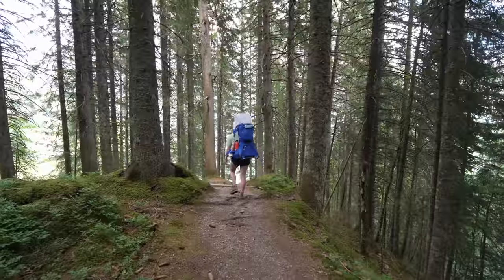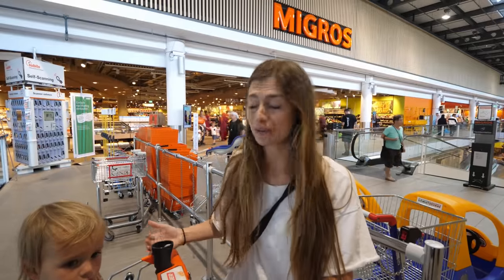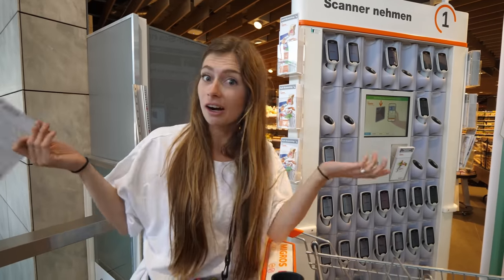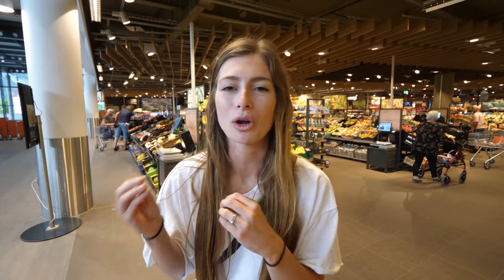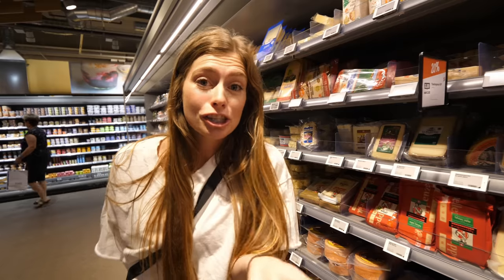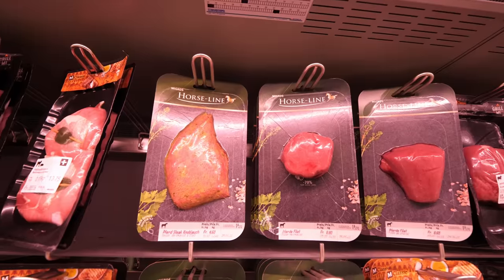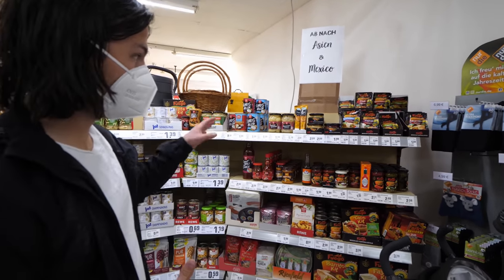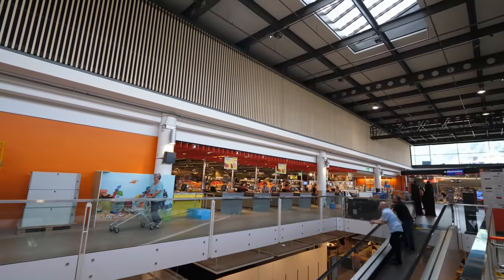Americans Explore Supermarket in Switzerland! How expensive are groceries in the Swiss Alps?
23 SWISS FRANC FOR CHICKEN?? This is just one example we show in this video of how groceries in Switzerland come at a high price! Watch as we explore the different food sections at the Migros in Interlaken. Not only do you get an idea of how much food costs, but you get to see some common foods. Here in Switzerland, almost everything comes with a high cost… from food to activities, you typically spend more here than most other countries. After having visited Switzerland for the first time in 2017, we knew things were expensive, but we didn't pay too much attention at the time. Now that we are visiting again, we wanted to do a supermarket tour to see what foods are available & how much they cost. We hope you enjoy!

Tanner, Risa + Willa